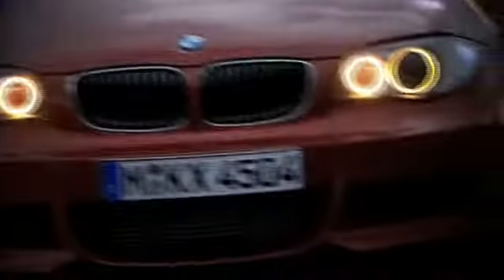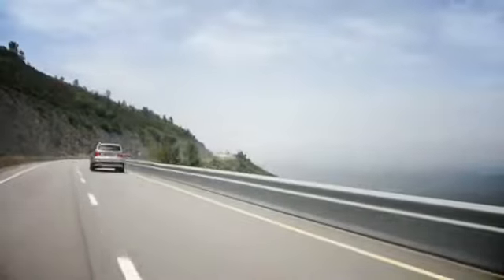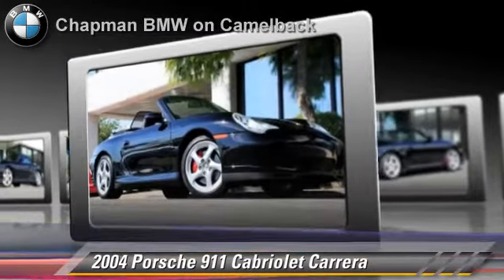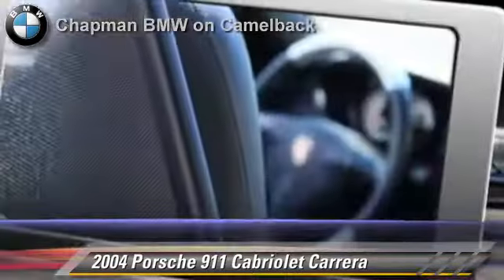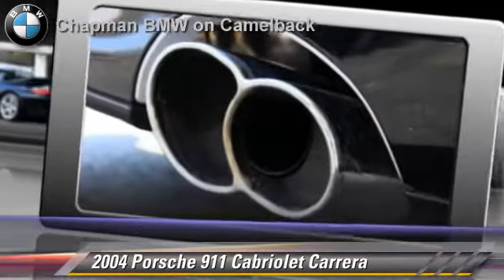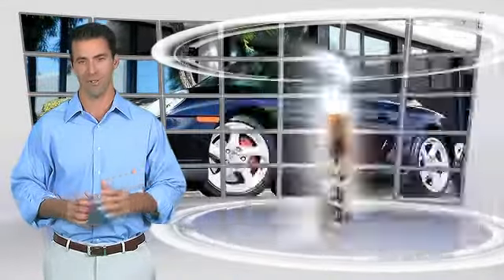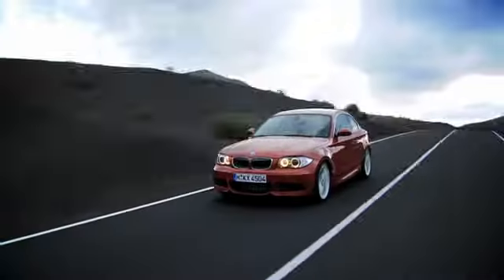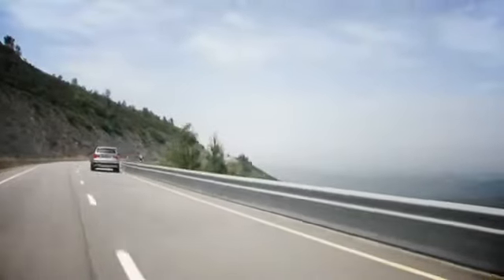Chapman BMW on Camelback, Phoenix AZ 85014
[DFIN:3:2798260:I:3037:9DABA8F2:f28b9d8894e6acbc9c932a281ad7426a]